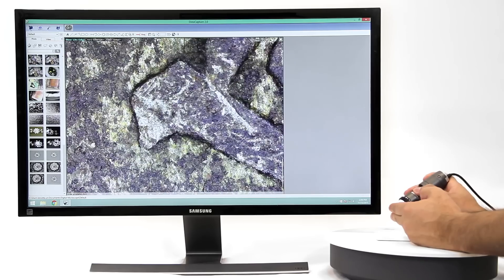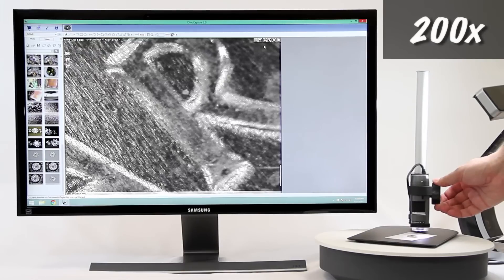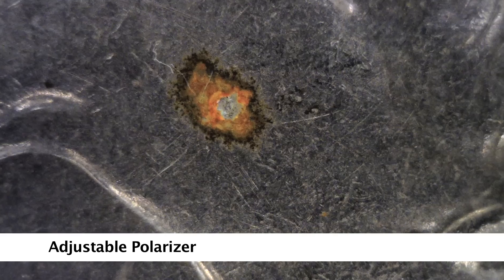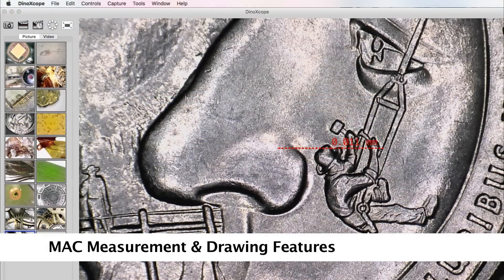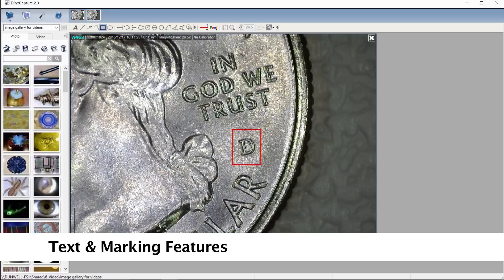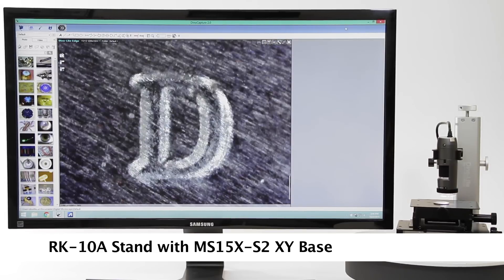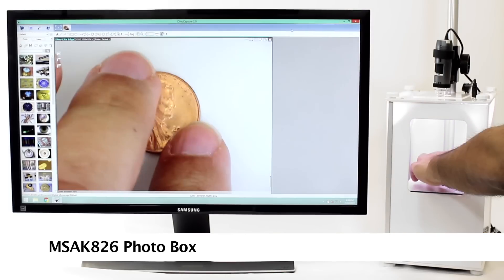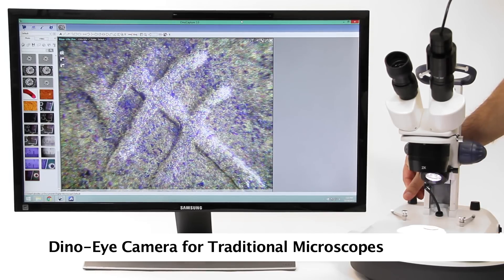Dino-Lite Applications: Coins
A brief overview of using Dino-Lite digital microscope cameras and accessories for numismatic collections and coins.